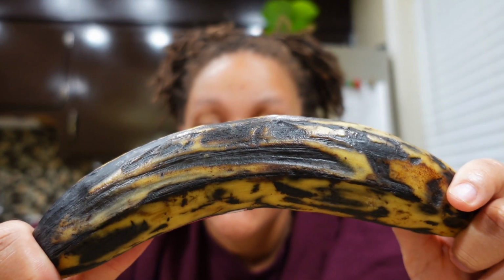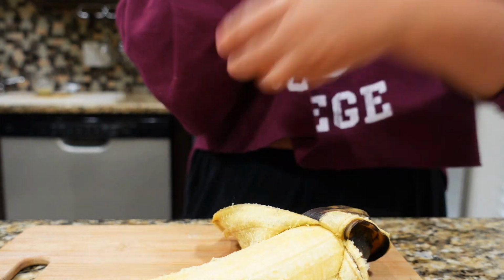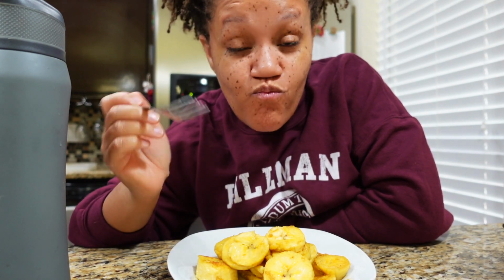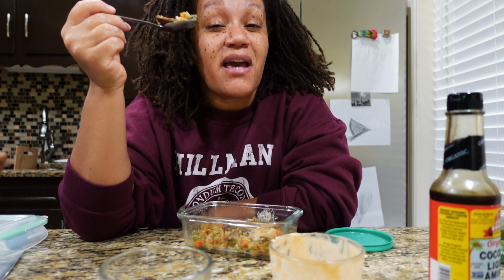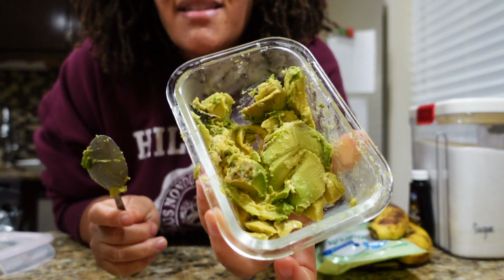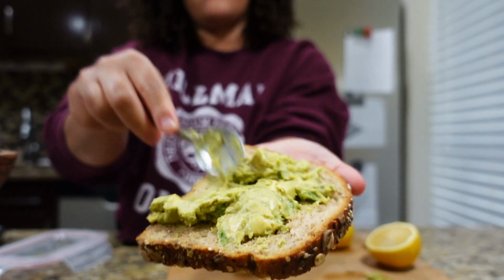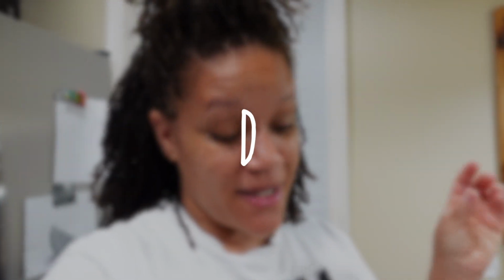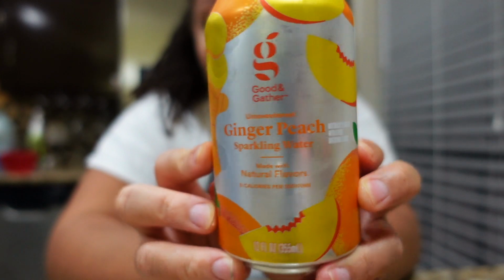What I eat in a day Vegetarian| Vegetarian-ish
So I haven't cut meat completely out. However, I've been 2 weeks without any meat, and a week without seafood. I'm not sure if I will cut seafood completely out of my diet. But I do know that I want to limit my intake of meat and seafood products. Here's to another journey.

Be sure to follow my B L O G for daily content. I will usually post late in the evenings.

PURCHASE THIS GARMENT RACK ON AMAZON
C O N T A C T|

YOUTUBE STARTER PACK|
Smartphone Tripod

Camera: Canon 80D
Lens: Sigma Lens 18-35mm
Vlog Camera: Canon G7x Mark II
Soft Boxes
Microphone: Rode Wireless Go

Age: 35
How many SL do you have? 590
How long have you been locked? 2 years (march 2018)